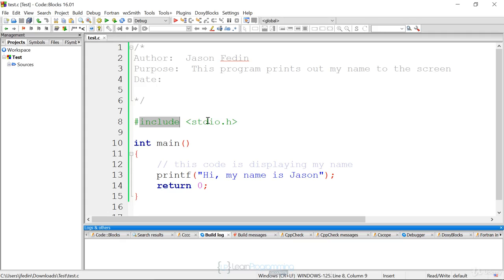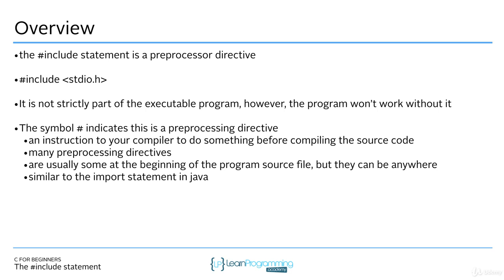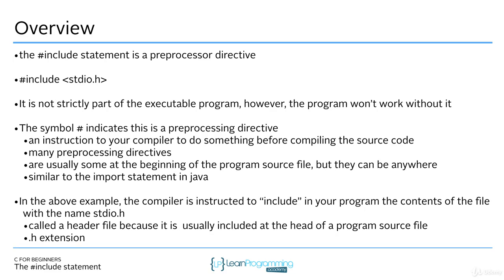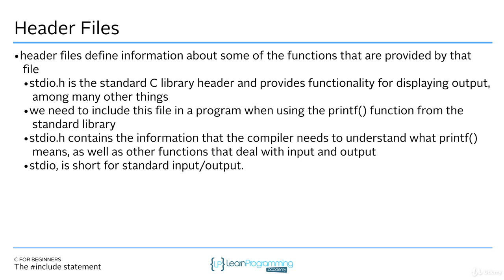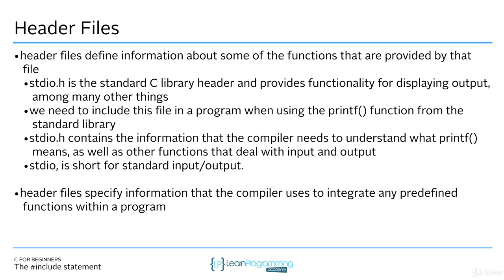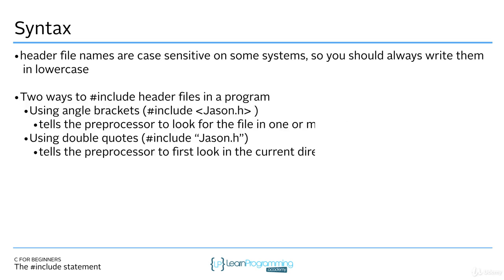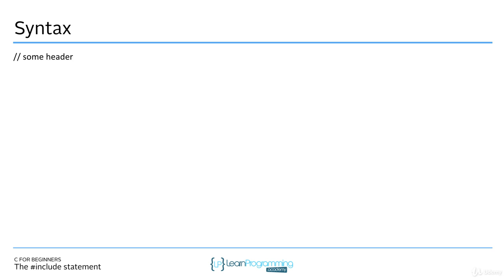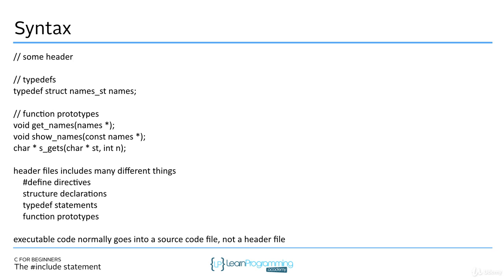Learn C Programming (Part 10) - The include statement | FHD [NO ADS]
Thanks,
Latest announcement